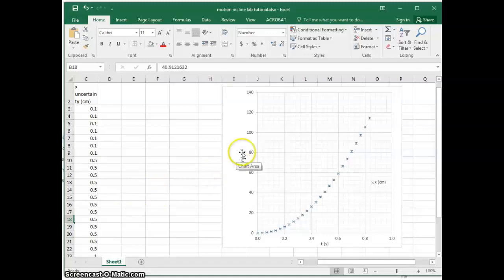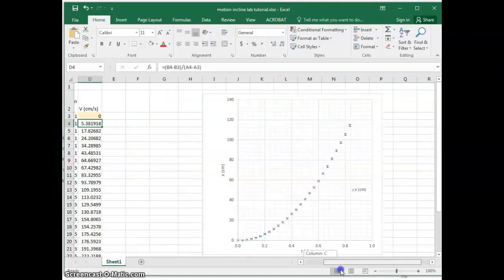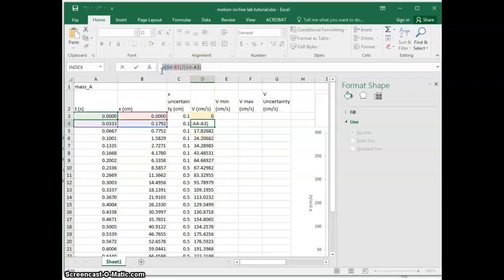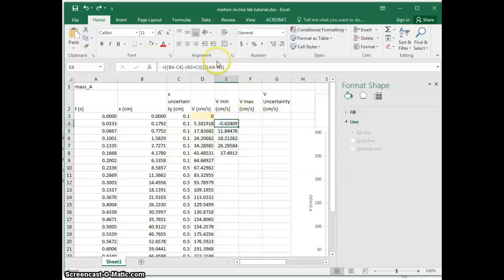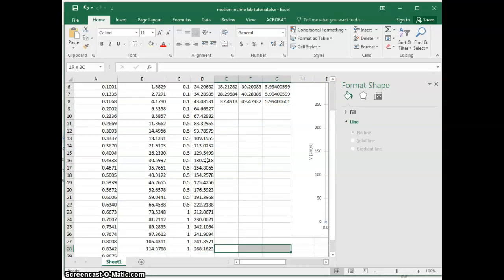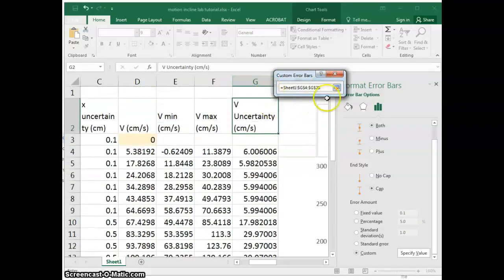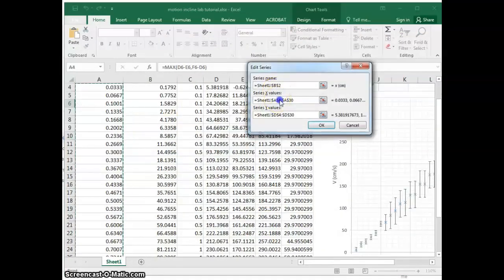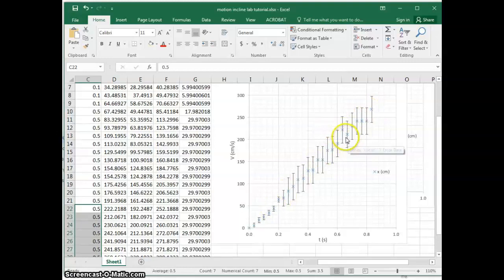tracker tutorial 3 Calculating Velocity Error 18-19